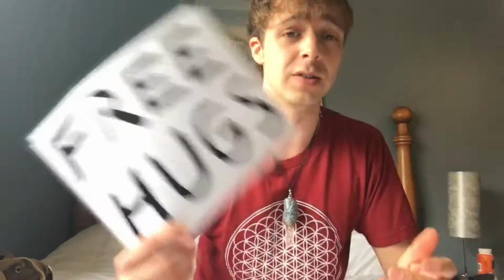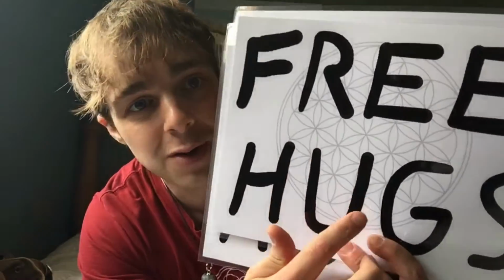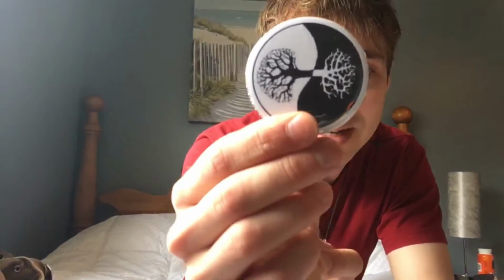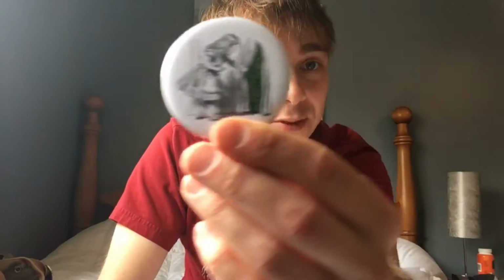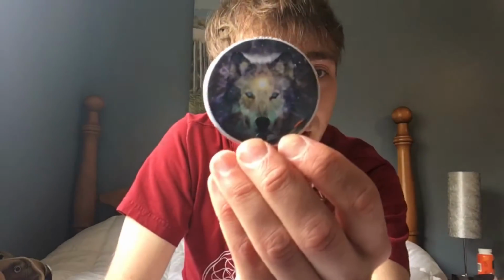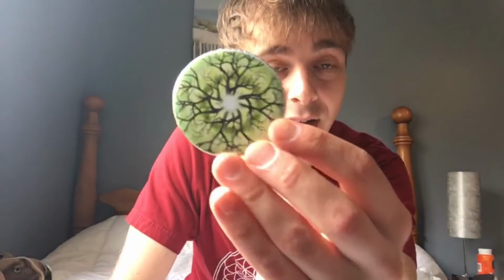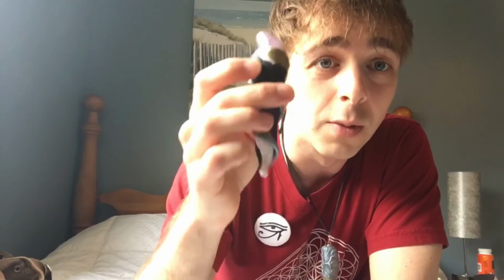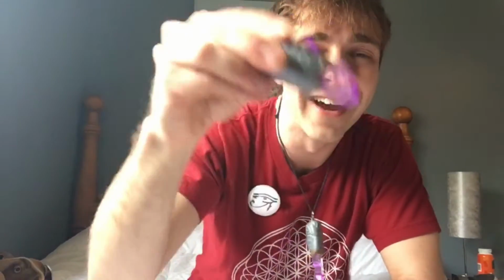Shifter Booster Kit Unboxing Video: Potent tools to hack the matrix with love!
Get your Shifter Booster Kit when you add your monthly donation